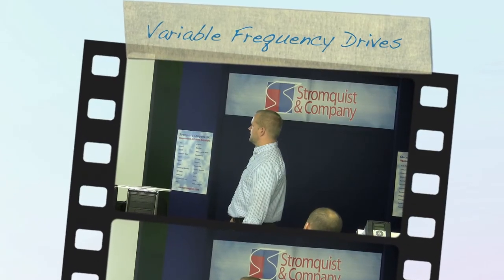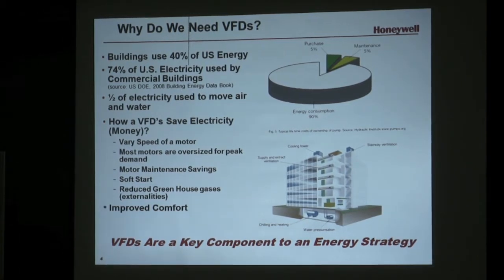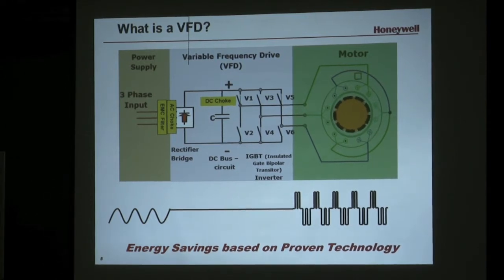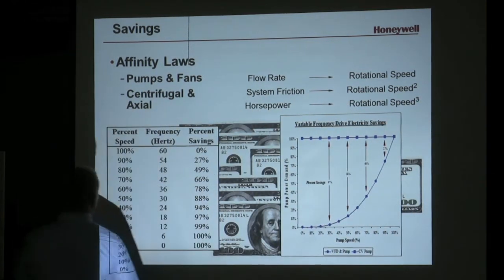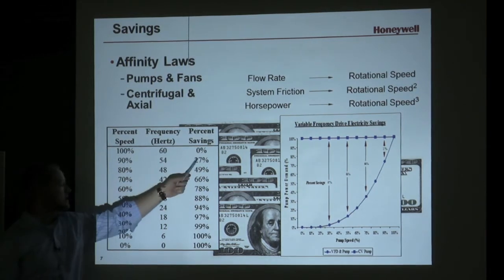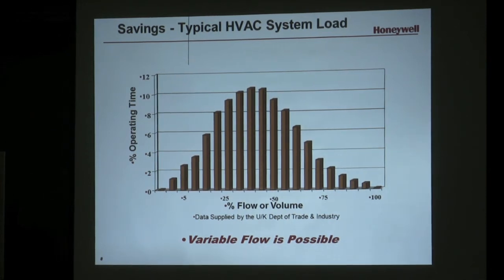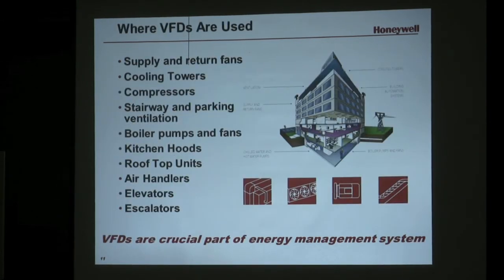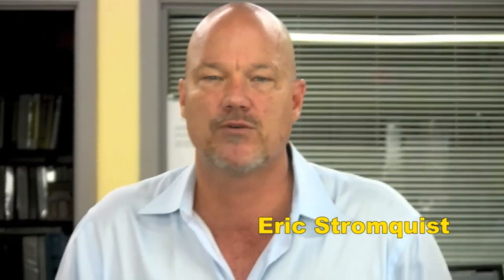How Variable Frequency Drives Save Energy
One of the most efficient ways to save energy in a commercial building is through the use of variable frequency drives on pumps and fans. In this an excerpt from a Honeywell Variable Frequency Drive training class learn how they work.